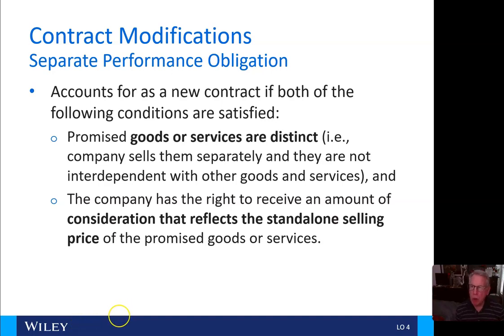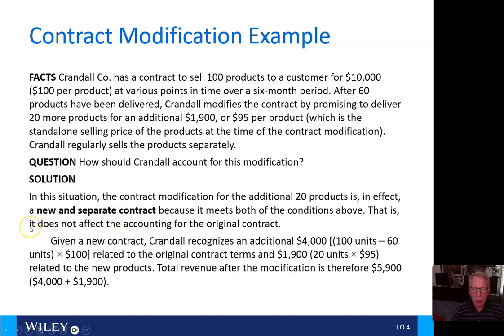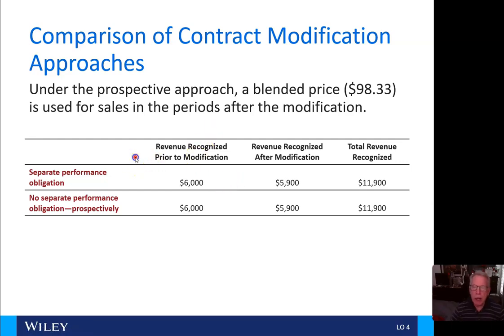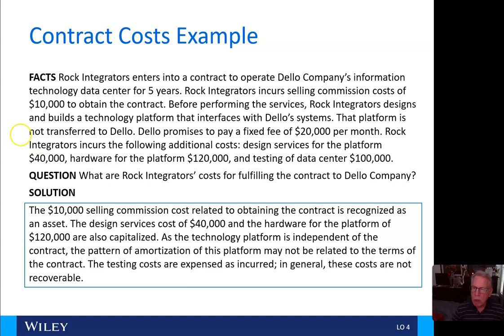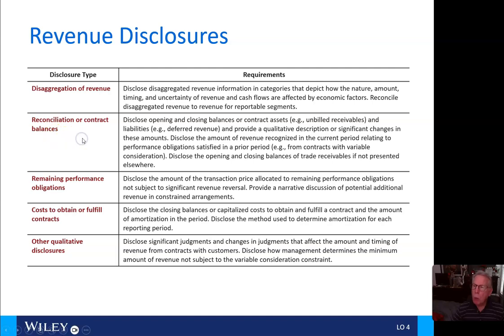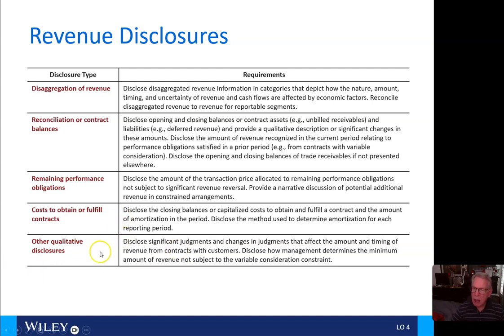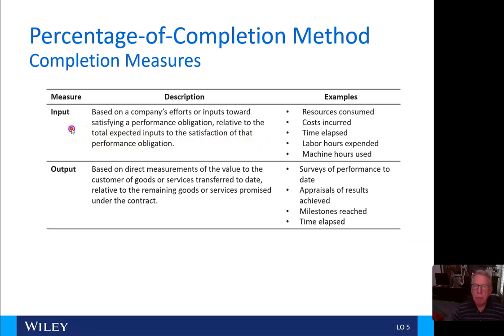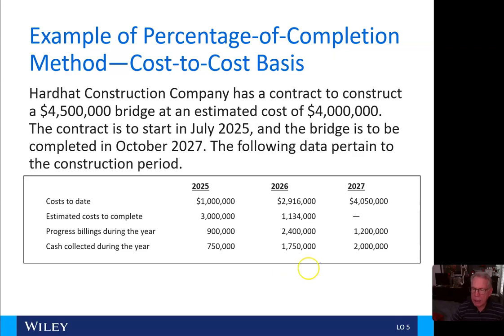Intermediate Acctg. II-Chapt. 17-#9